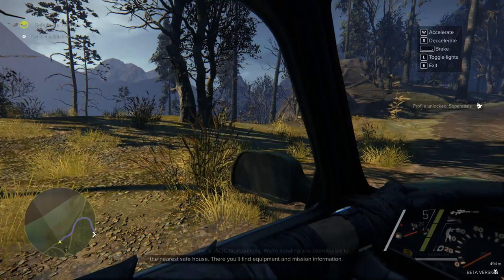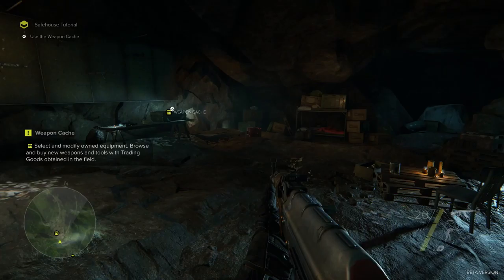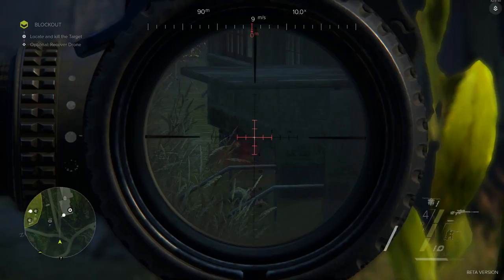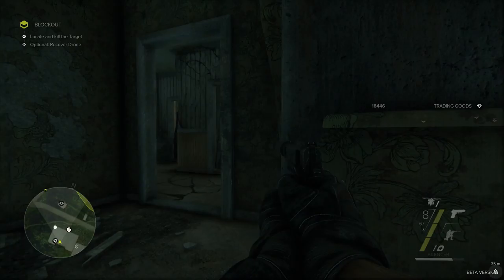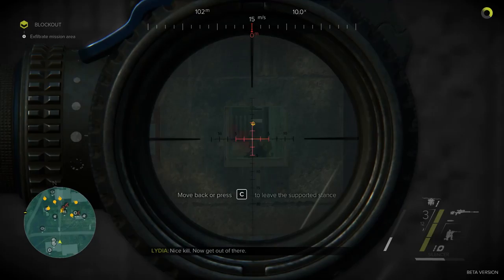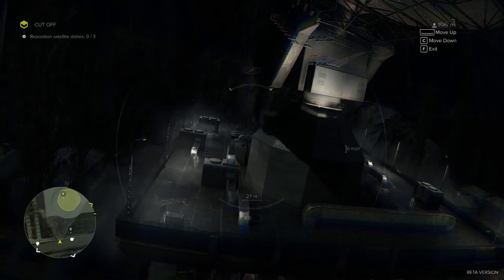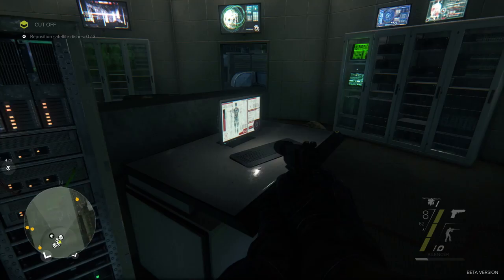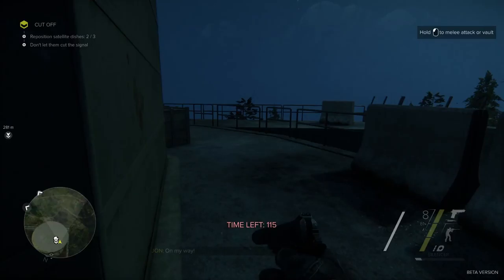Sniper: Ghost Warrior 3 - First Impressions and Full Playthrough (Beta)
First impressions on Sniper: Ghost Warrior 3! This was recorded from my beta playthrough, and I provide my thoughts on this game based on my experience playing the beta.
Skip to 20:49 for review!